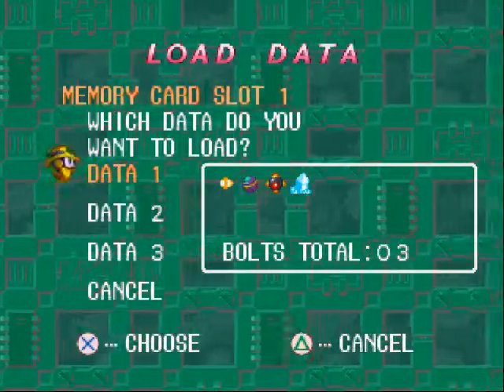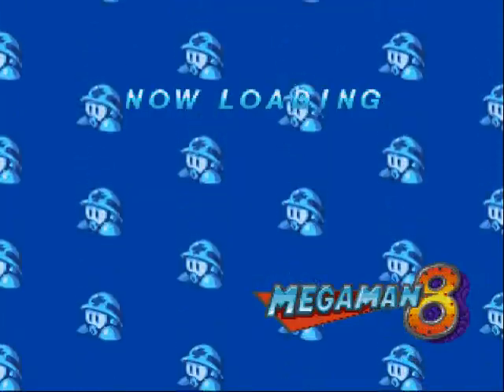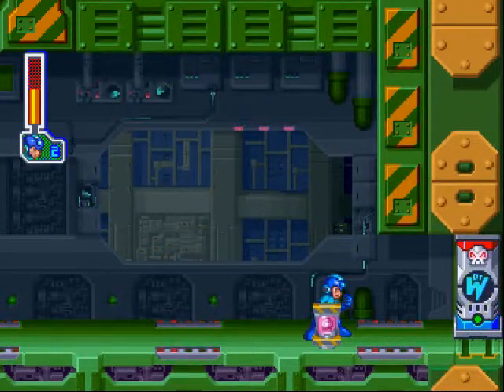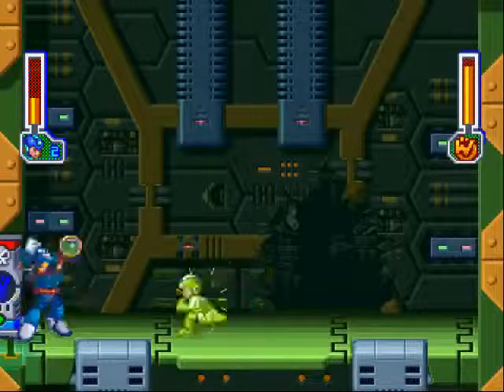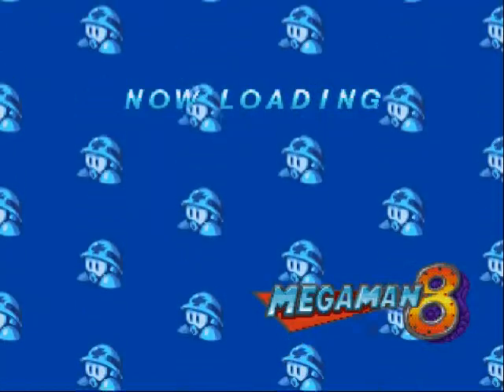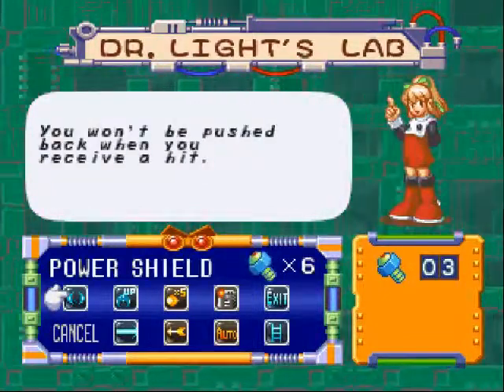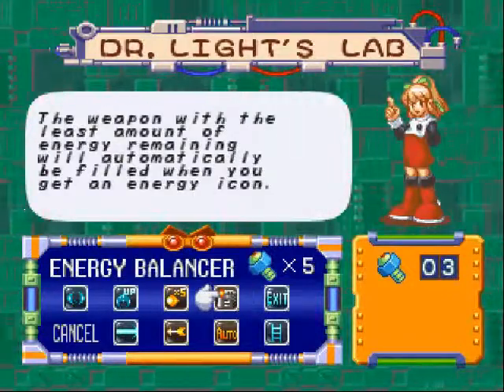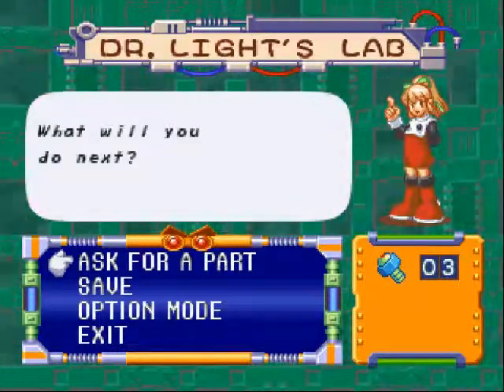Let's Play Megaman 8 #2-Here Comes The Boom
I decided to go one Robot Master per video for this side LP and I start off with the boom happy Grenade Man. His stage reminds me of Junk Man in Mega Man 7 and the powers of save state definitely shine after dealing with Grenade Man. Next up, we'll take on Frost Man with the infamous auto-speed scroll.